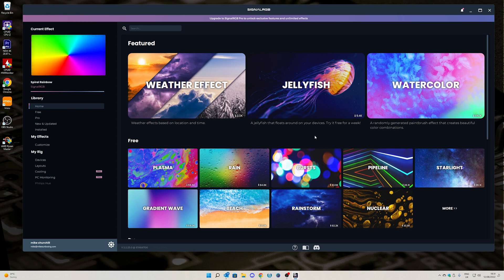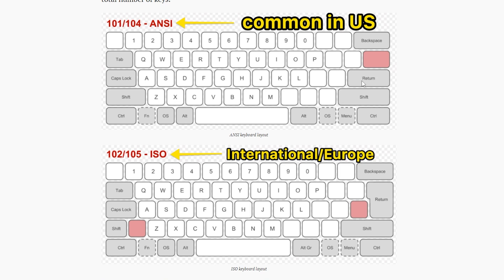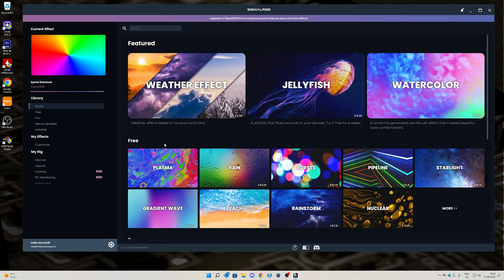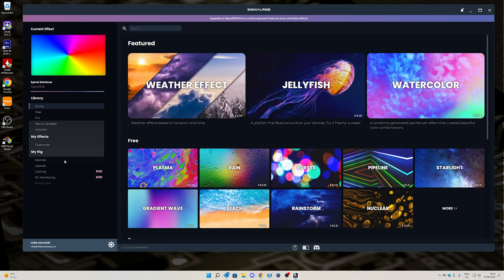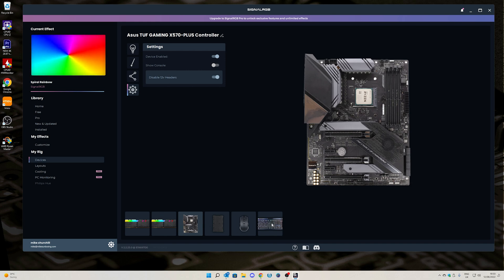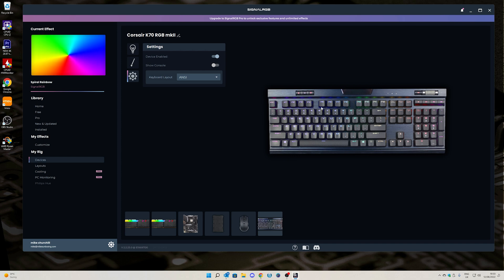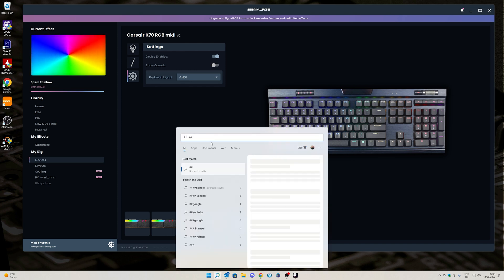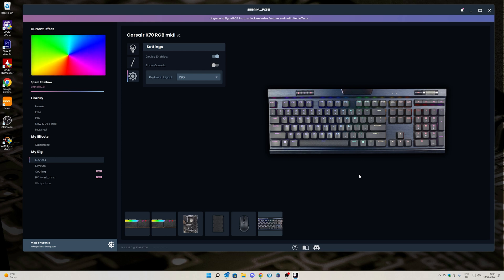Hash Pound # Key Not Working In SignalRGB For UK Layout ISO Keyboards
I had a weird issue with Signal RGB software randomly making my keyboard pound sign or hash # key stop working. A reboot or unplug and re plug and it worked again. very annoying.

SignalRGB discord came to the rescue with a fix, and it was very simple but not something that i thought would be needed.